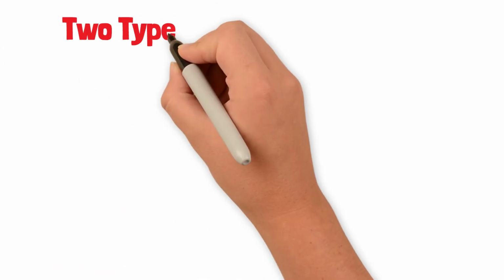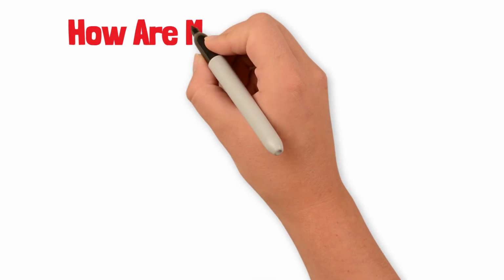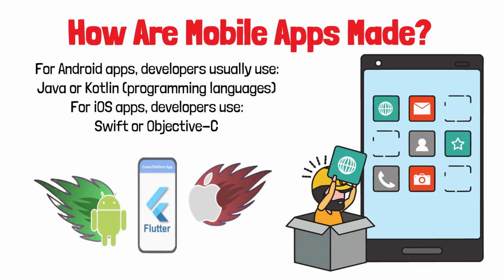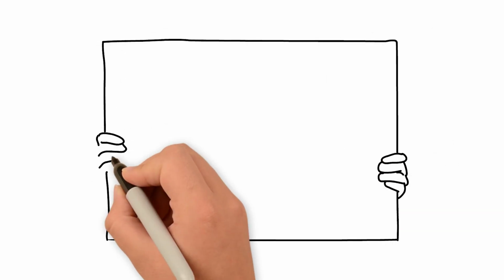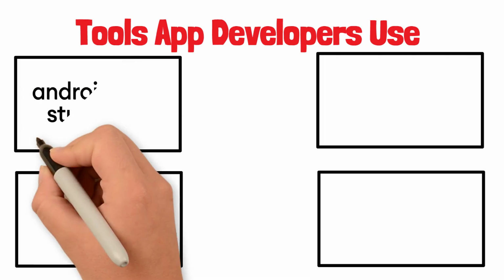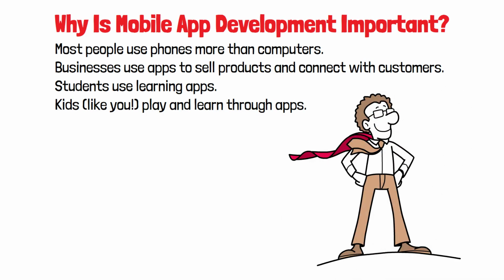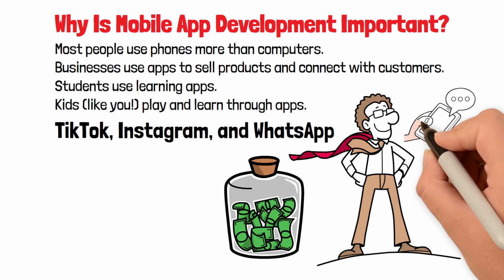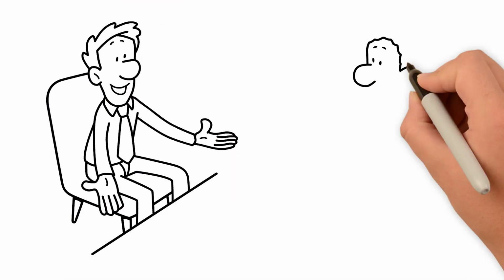Mobile App Development Explained | CS Foundations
📱 S22: Mobile App Development – How Apps Are Built for Android & iOS

Learn how mobile applications are designed and built in this beginner-friendly animated Computer Science lecture. Understand mobile app development fundamentals, Android vs iOS platforms, frontend and backend logic, APIs, and how ideas turn into real mobile apps. Ideal for students, beginners, and professionals building modern software foundations.